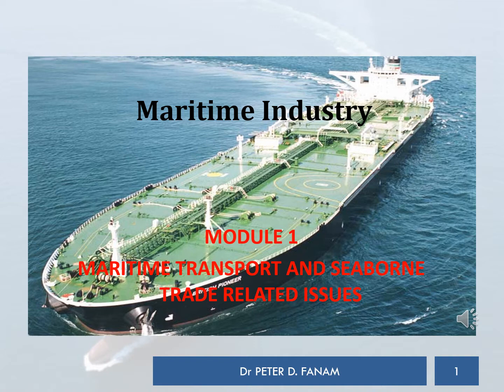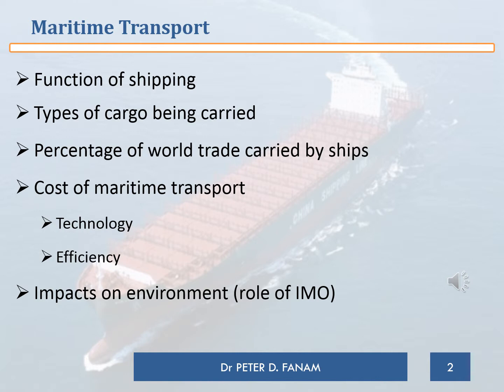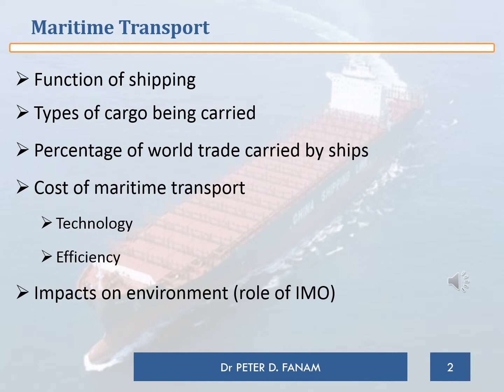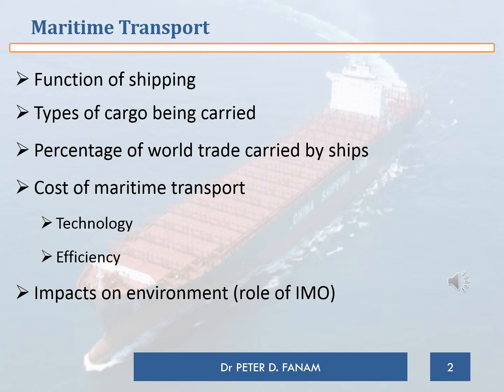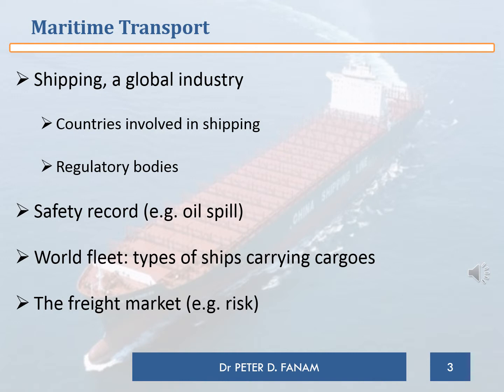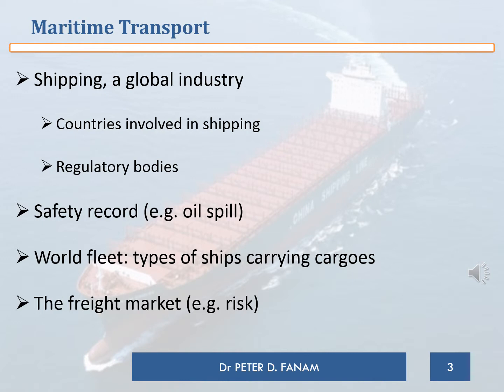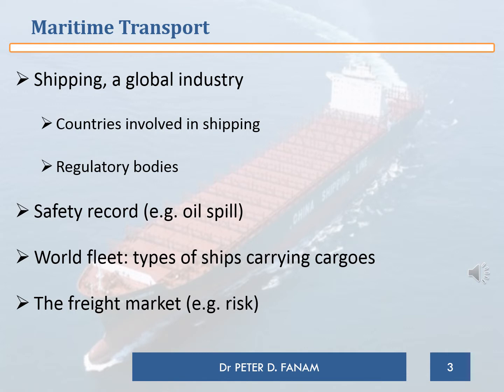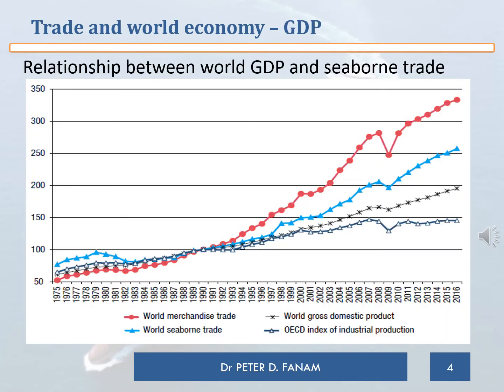Dr Peter D Fanam Explained Maritime Industry Related Issues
Dr Fanam explained the maritime industry and seaborne trade related issues Part 1